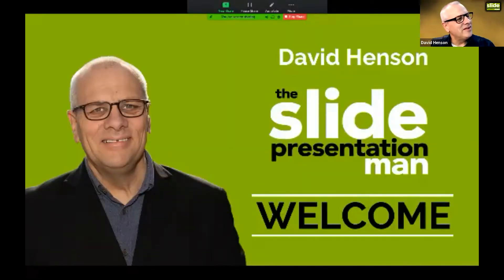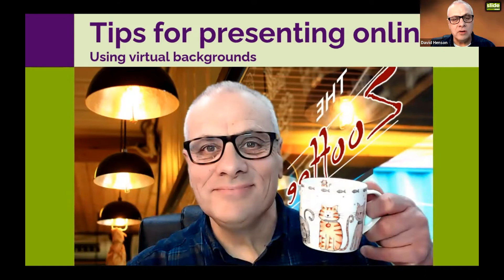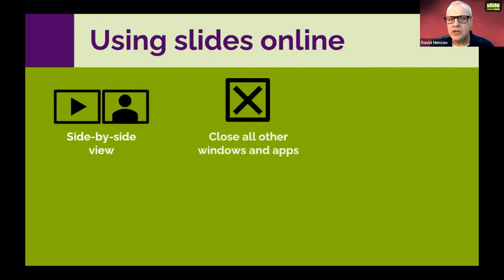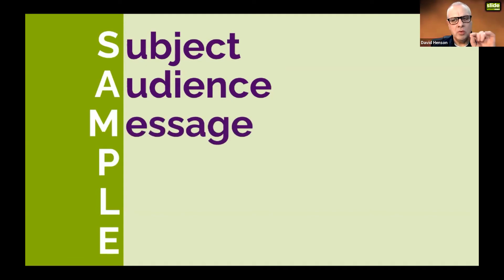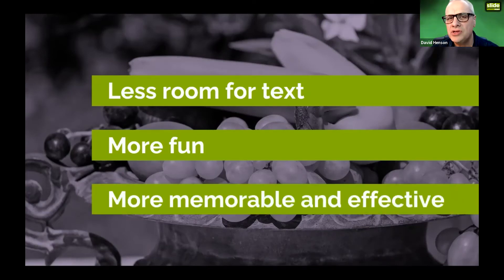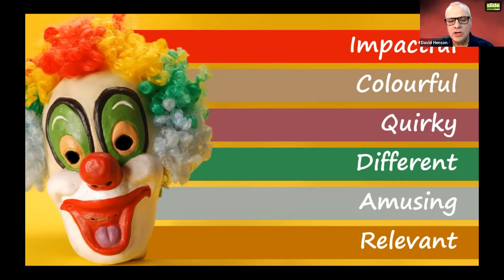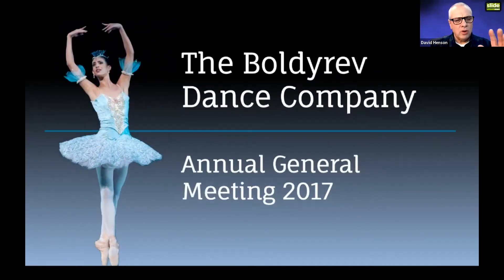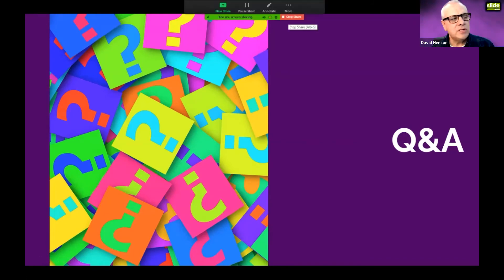Winter Education Summit "Top Tips for Speaking and Presenting in a Virtual World"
Toastmasters District 71
Top Tips for Speaking and Presenting in a Virtual World  by David Henson
Winter Education Summit 5-6 Dec 2020